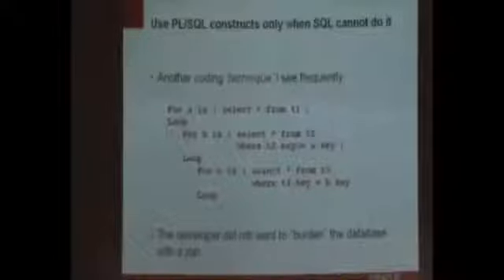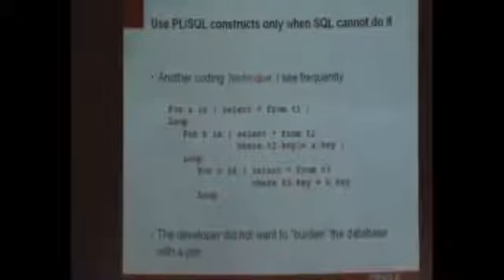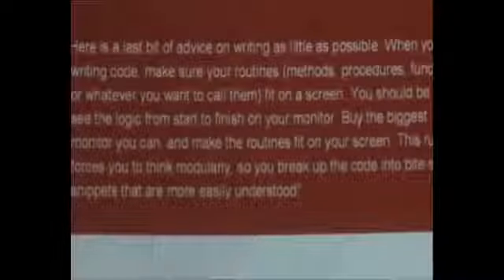Effective PL SQL with Tom Kyte English